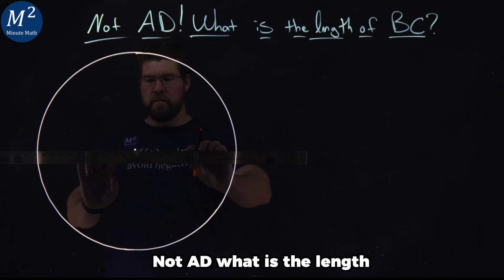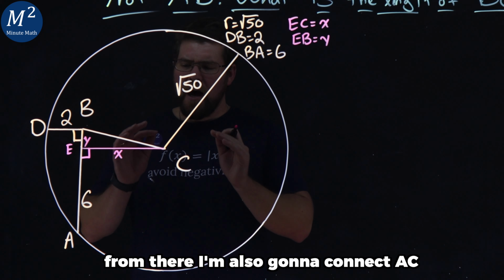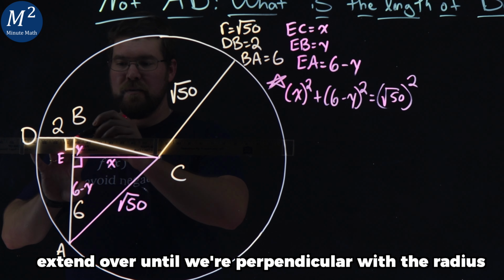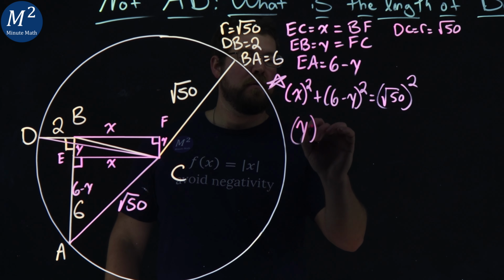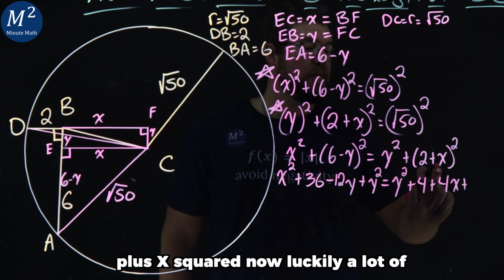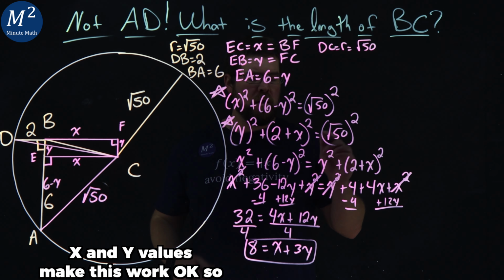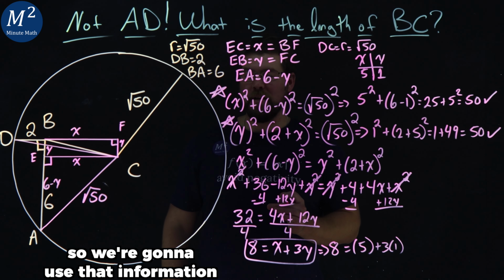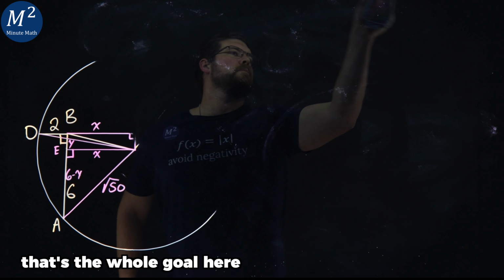Not AD! What is the length of BC? | Minute Math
Not AD! What is the length of BC? We are given a circle with a radius of a square root of 50 There is another shape that creates a right angle with side lengths of 2 and 6. There is a line connecting the radius to the corner of that shape. What is the length of that line?

Time Stamps:
00:00 - The Problem
00:30 - The Steps
08:27 - The Answer